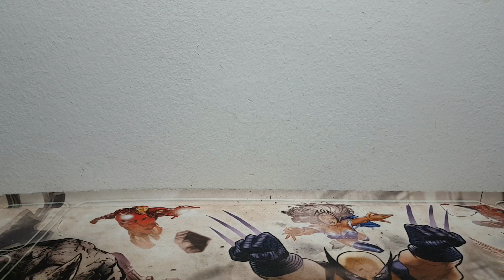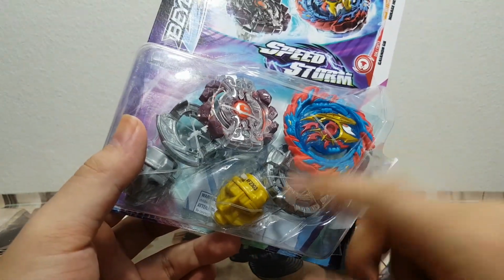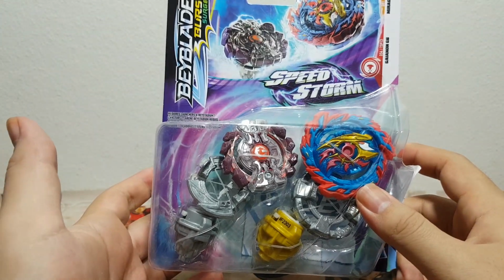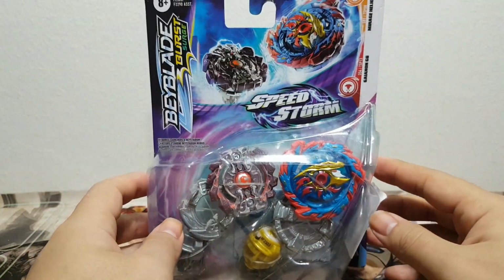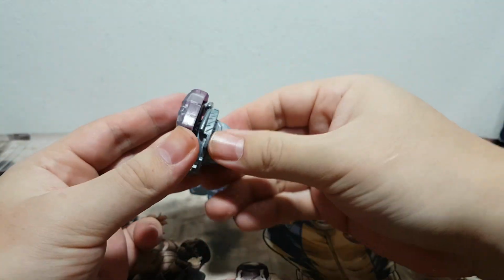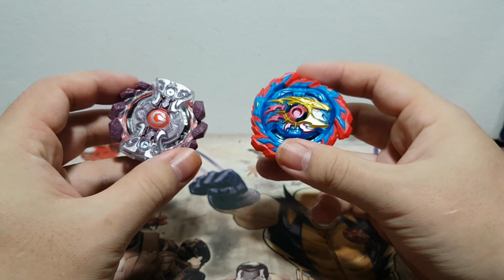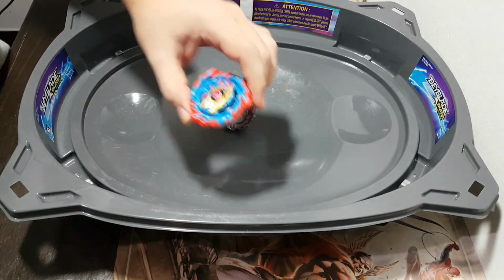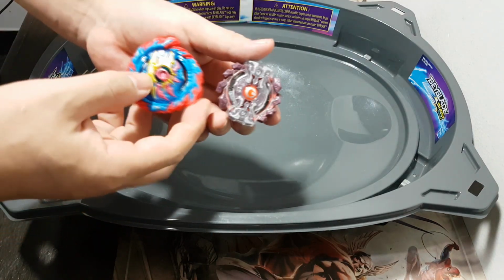Gaianon G6 and Mirage Helios H6 - Speed Storm! - But Does it Spin? Episode 39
Opening another double pack of Speed Storm!